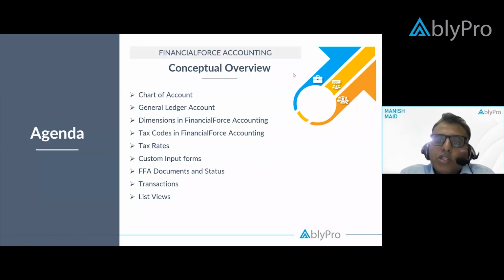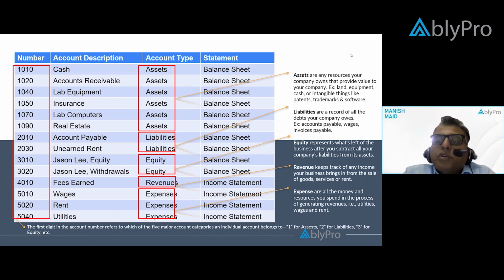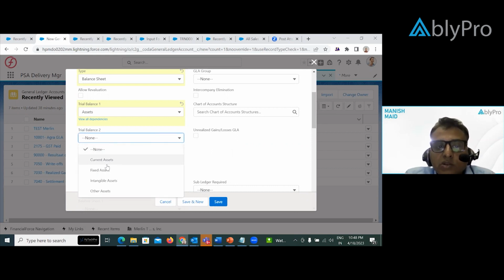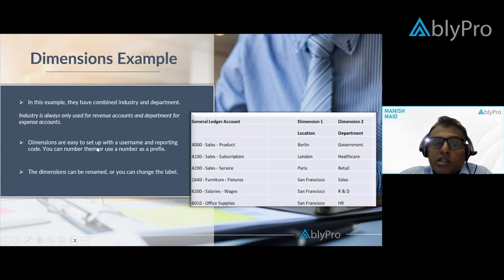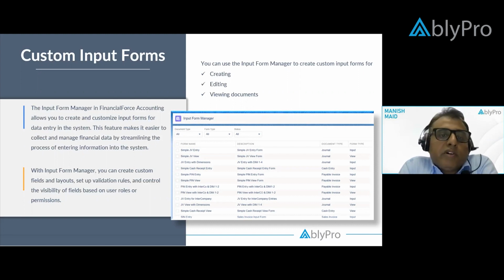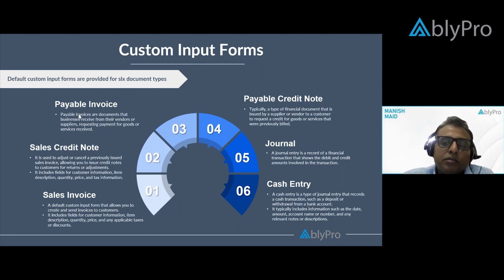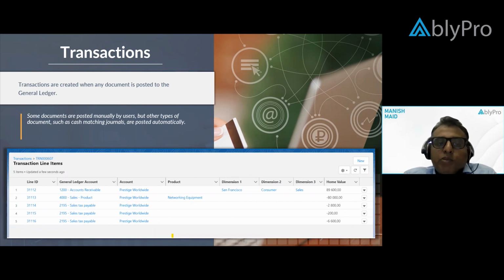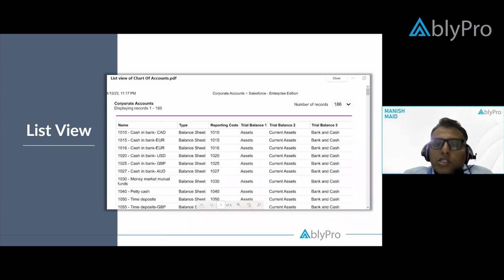Important Concepts in Certinia (formerly FinancialForce) Accounting | AblyPro - Webinar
Certinia (formerly FinancialForce)Accounting - a cloud-based accounting software that provides businesses with a comprehensive suite of financial management tools. By combining the power of SalesforceCRM with robust accounting functionality, FinancialForce provides users with a penetrating view of all financials and customer interactions. The software includes features such as accounts payable and receivables, invoicing, general ledger, cash management, and more.

Watch this ondemand webinar to lay your hands on some of the most significant features of the FinancialForce Accounting tool and how your business can benefit out of it.

- Gain greater insights into your finances
- Reduce manual data entry errors
- Enhance collaboration across departments

Learn how FinancialForce can be the game-changer for your business that you have been looking for all this time.

Resources

About the Channel: This video is conducted by AblyPro, featuring its Service Cloud and Field Service Specialist, Ali Zakir. AblyPro offers FinancialForce-managed services for enterprise clients. With 300+ Salesforce/FinancialForce experts in our arsenal catering to FinancialForce PSA & ERP requirements, AblyPro thoroughly understands your business needs and empowers you to get more out of your investment.